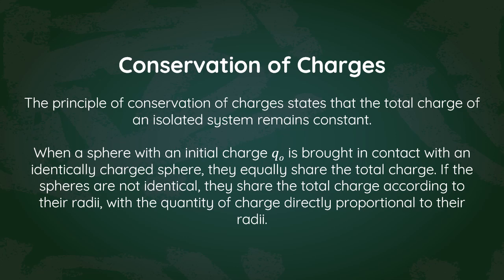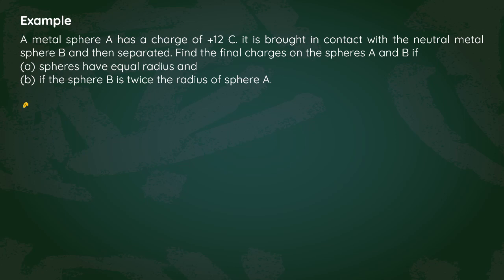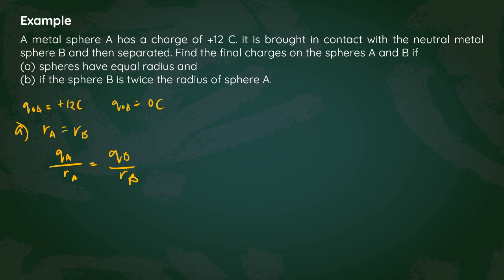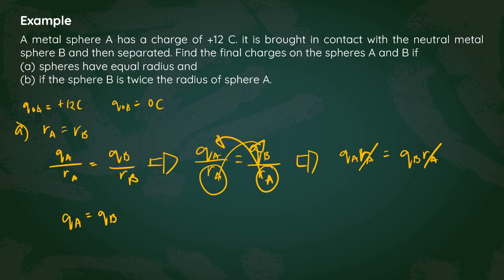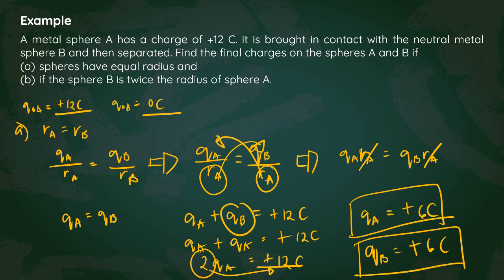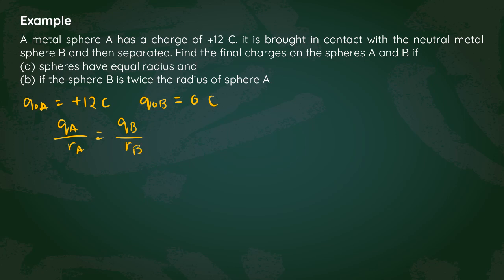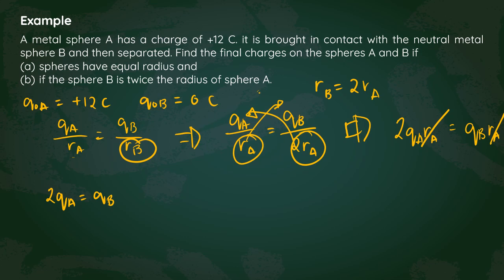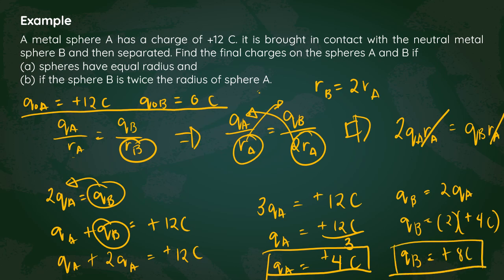Conservation of Charges